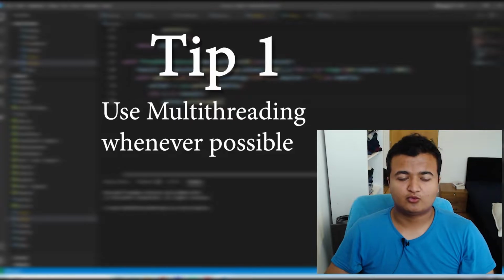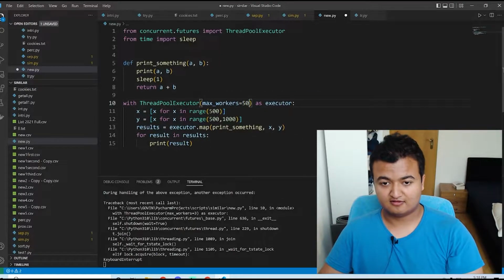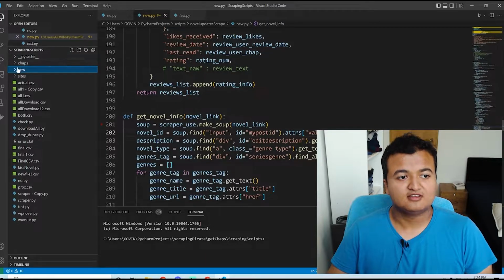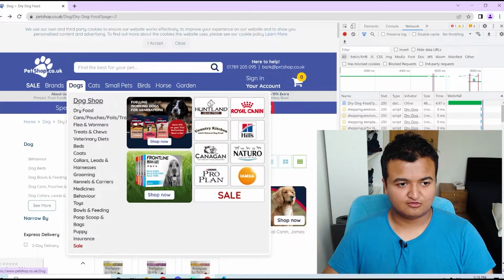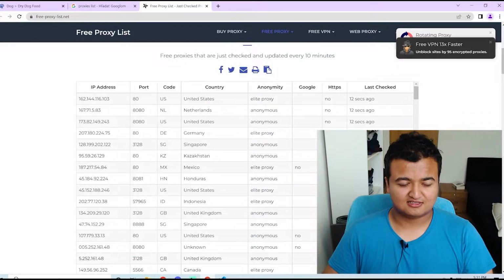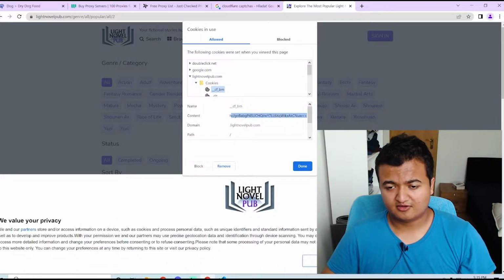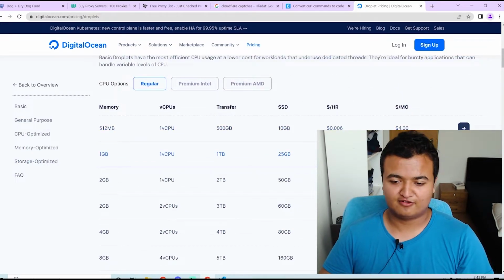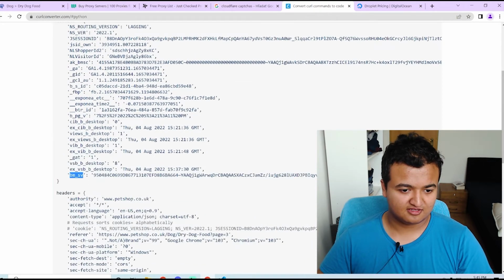10 Advanced Tips for Scraping with Python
This video is not an introduction to scraping, its more of an intermediate - advanced tips for people who have already been scraping sites for some time but want some tips other than the same repeated tutorial hell introductions.